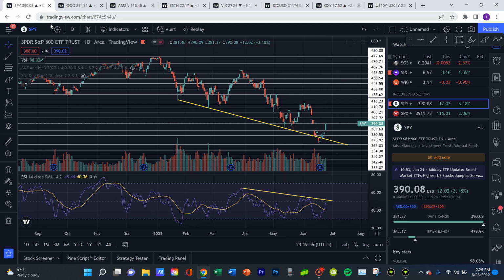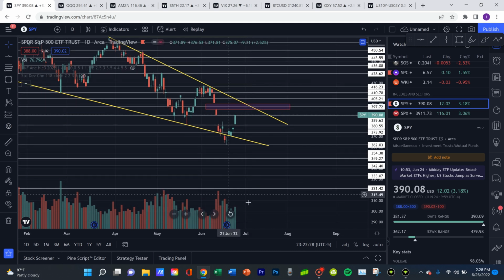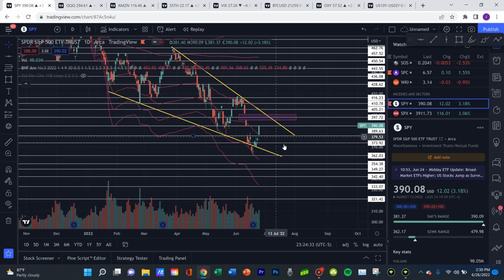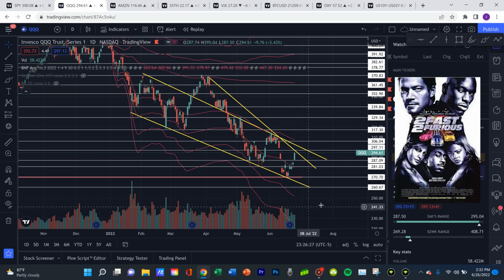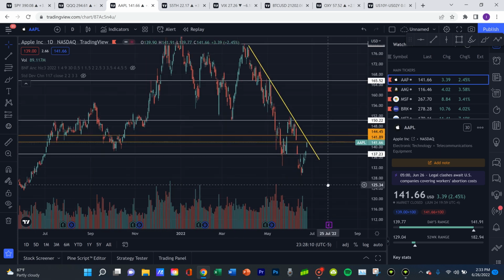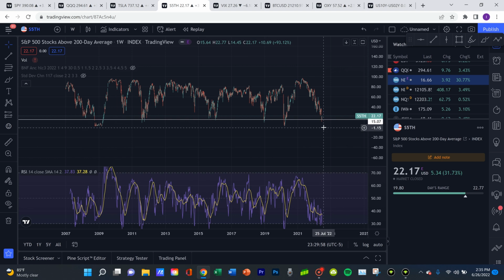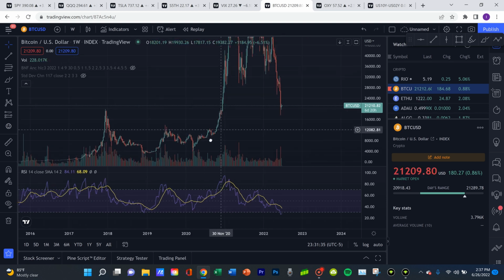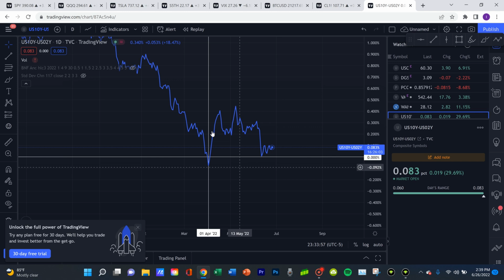Market Analysis 6-27 | Bear Market Rally?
In this video we will doing some market analysis, this is primarily from a technical analysis perspective on the spy, qqq, bitcoin as well as some trading indicators. This past week we have gotten a pretty strong rally up 6.62% on the spy but was it a bear market rally or a sustained rally. We will see in the coming weeks and in this video we look at different indicators from both perspectives to give ideas for a trading plan whether it be to the upside, downside, stops or even entries.